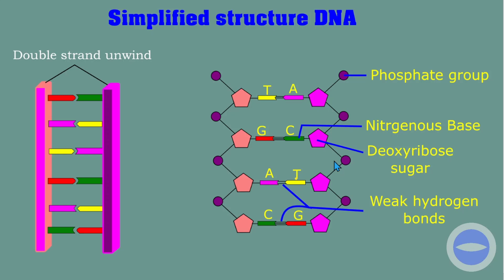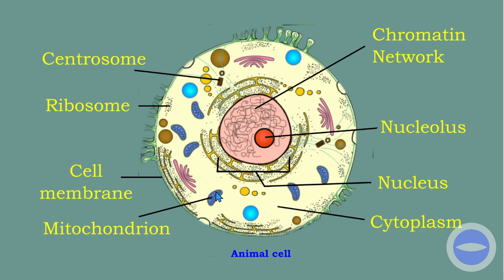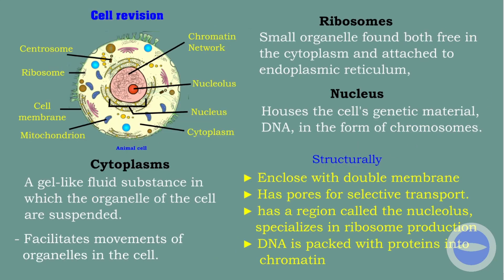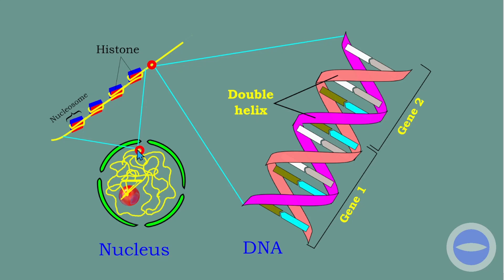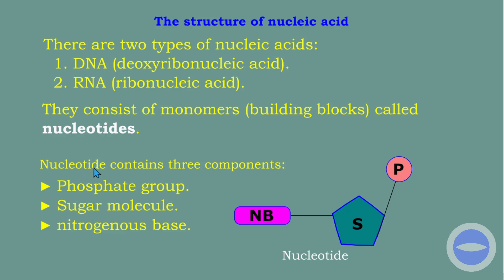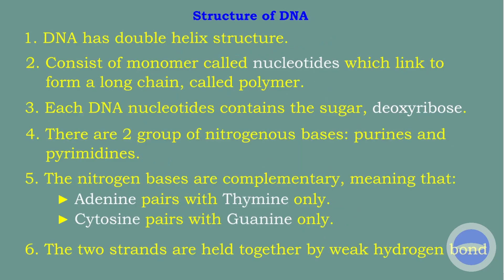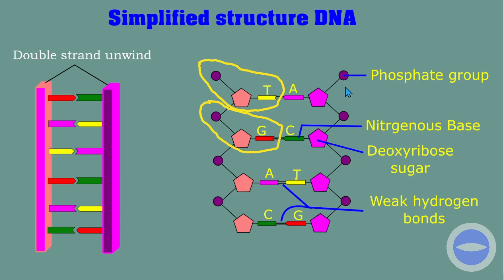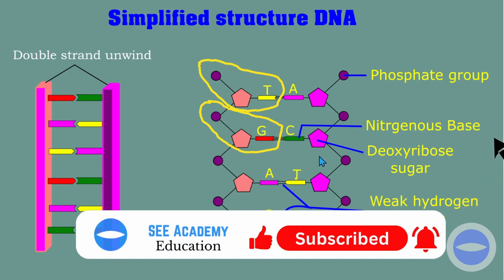Structure of a DNA || Grade 12 || DNA a code of life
I this video we discusses the structure of DNA in full.